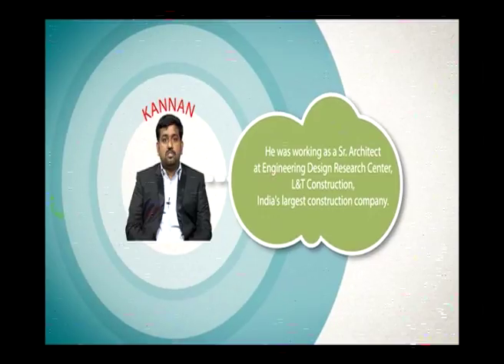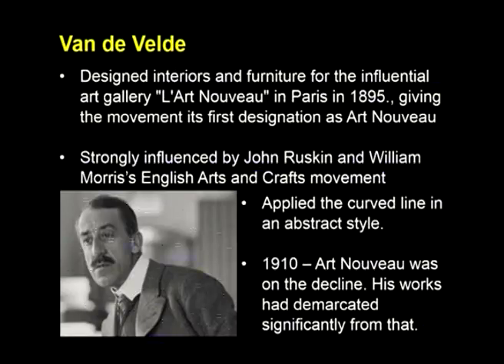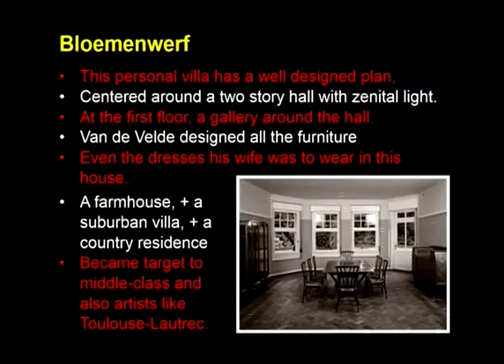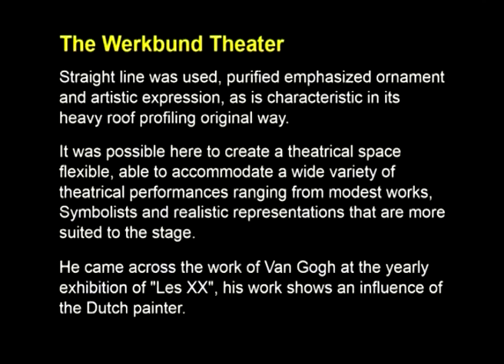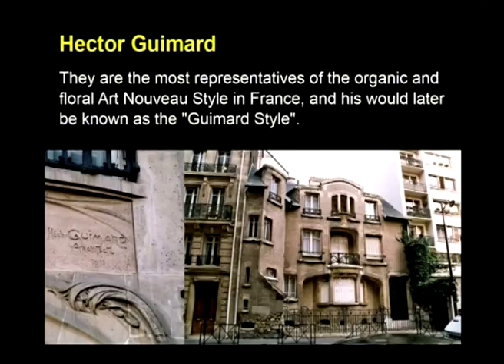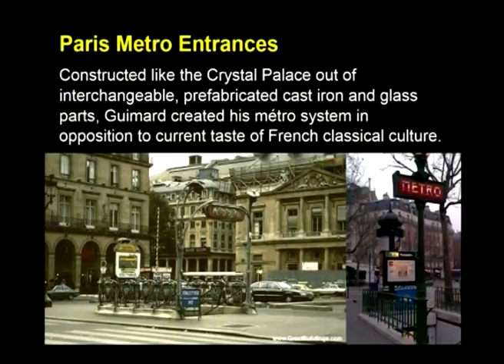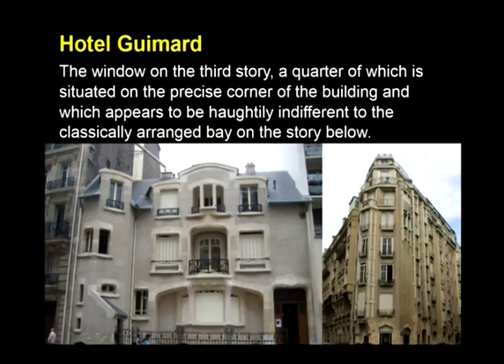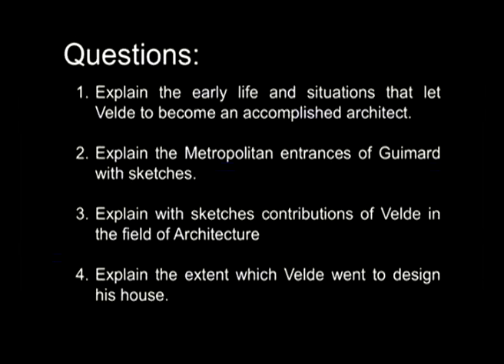Reviewing Industrialization-4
Subject : Architecture
Course  : History of Architecture & Culture V